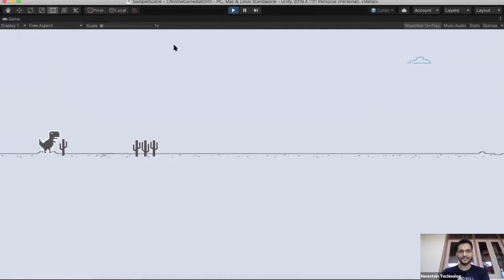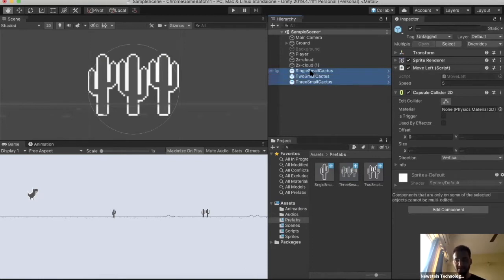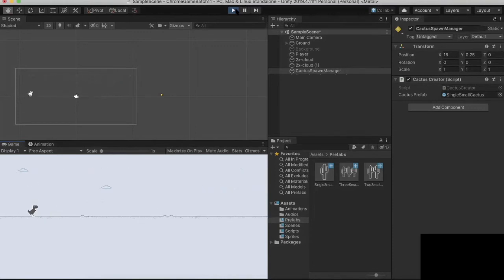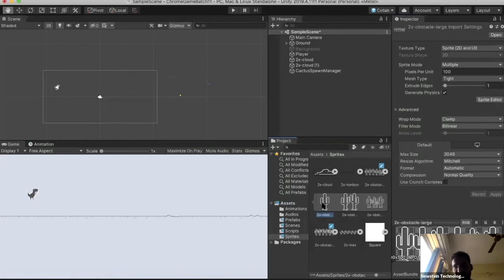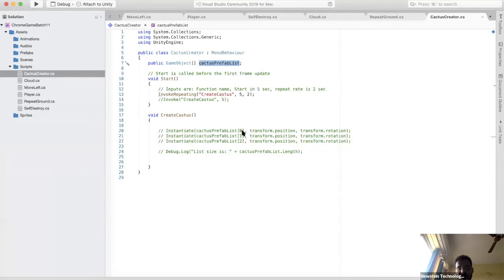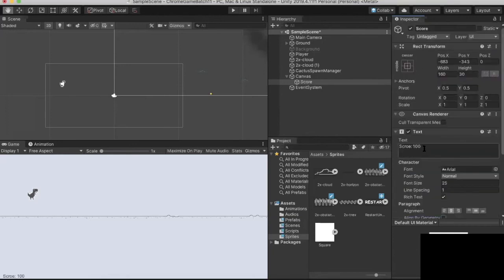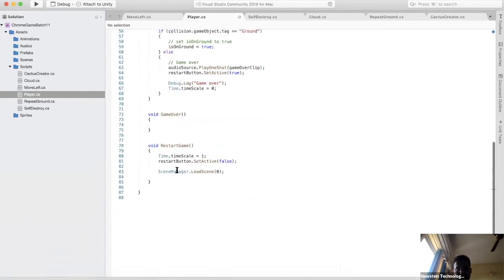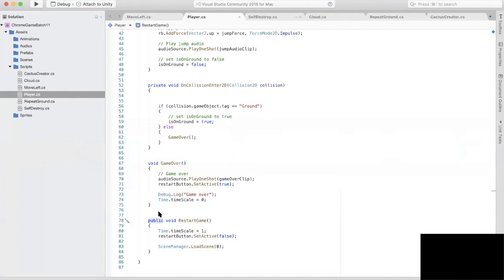Newstein FREE Coding Mobile Games Class 4: T.Rex Chrome game